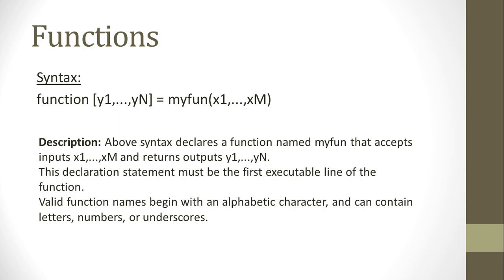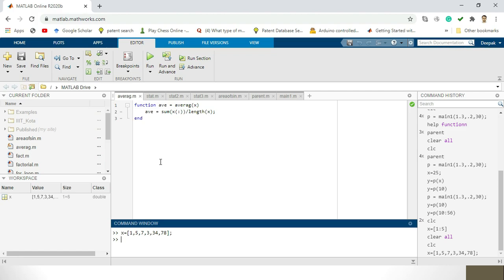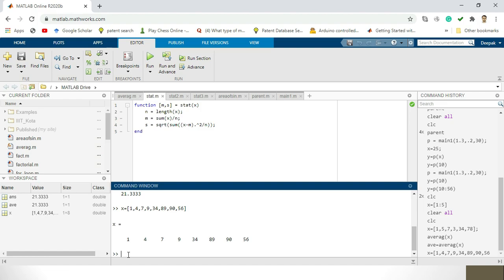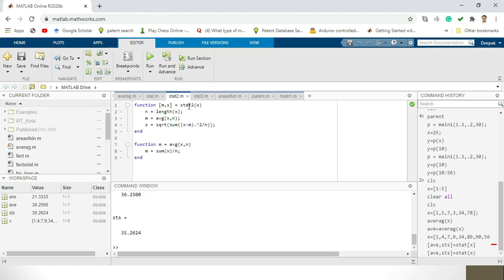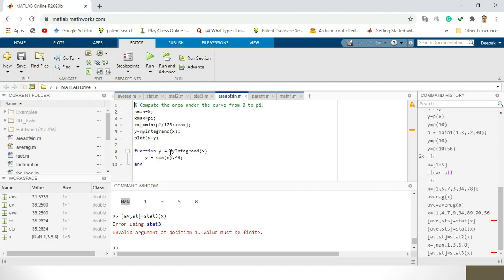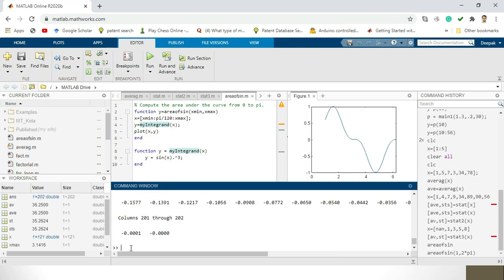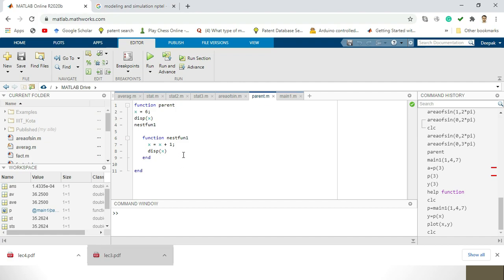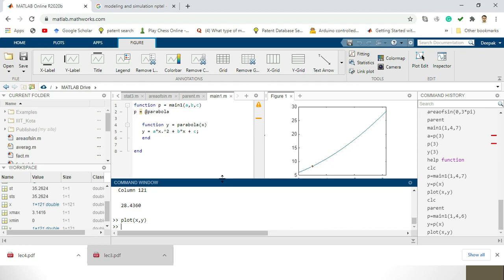how to work with function in MATLAB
in this video, you will learn the method of application of function in MATLAB, how function make easy your computation,
you will understand function with different examples like
function with a single input and a single output
function with multiple outputs
function with argument
function in the script file
nested function
nested function with function handle.